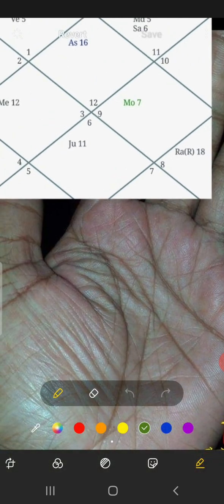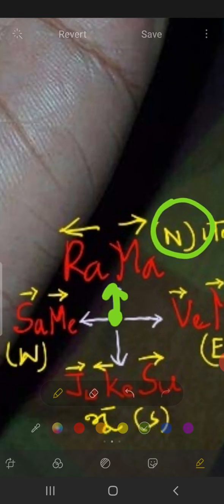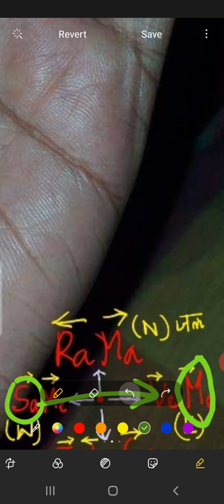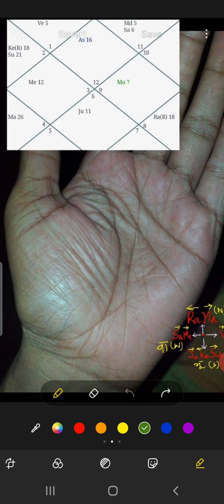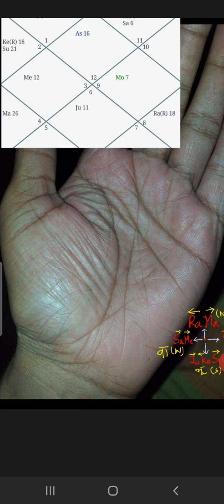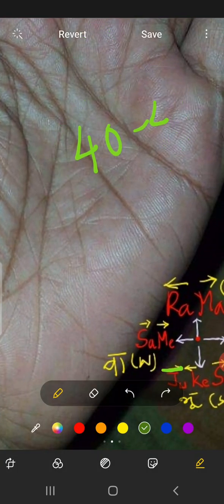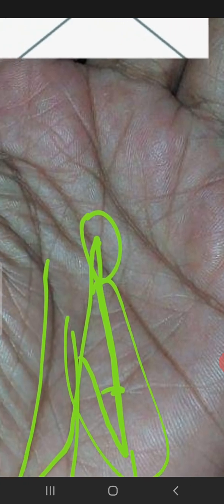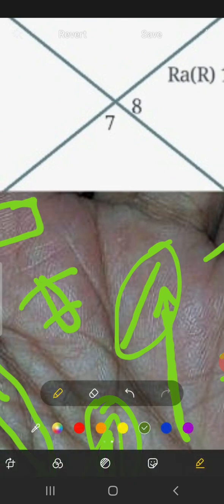SUDDEN GAIN IN WEALTH! How to use TATWA CHART in Nadi Palmistry?